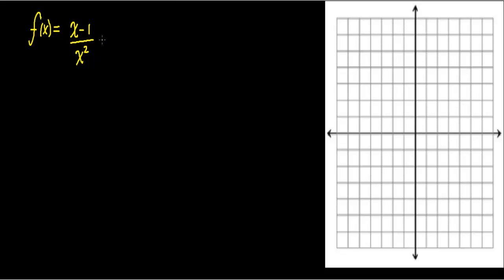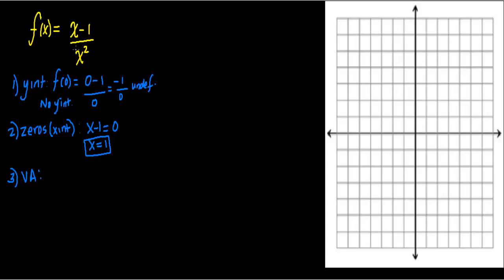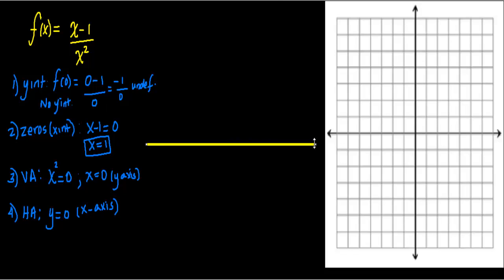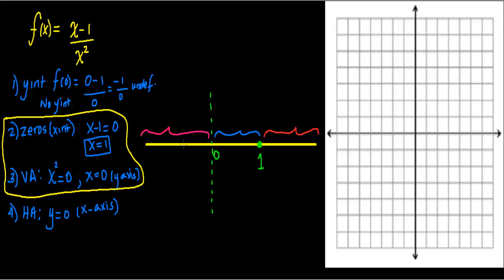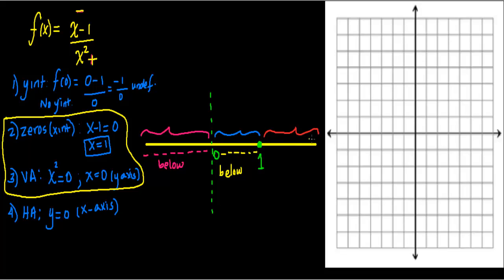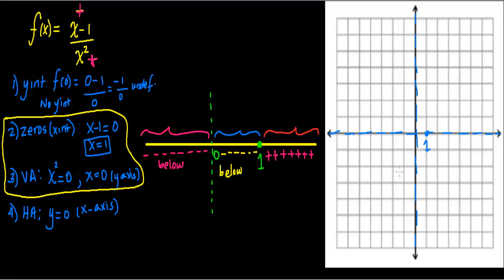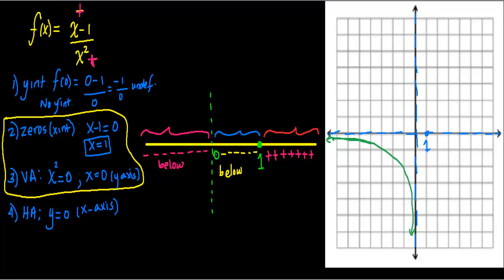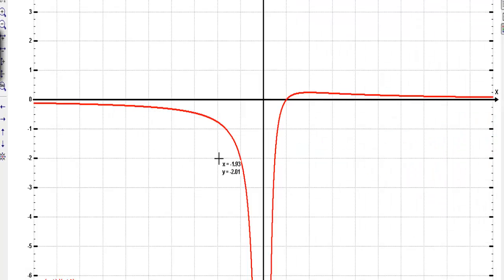Sketch the Graph of a Rational Function Ex 4